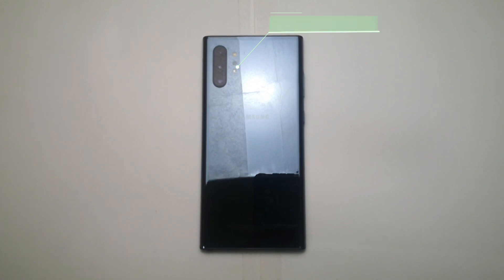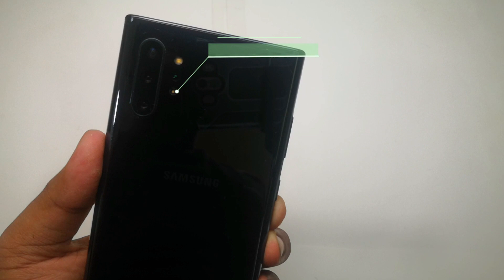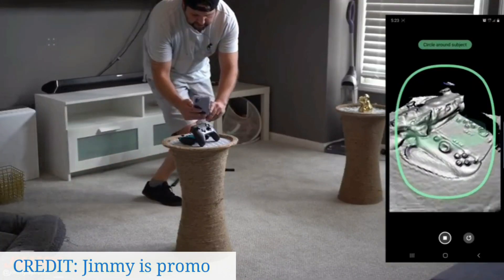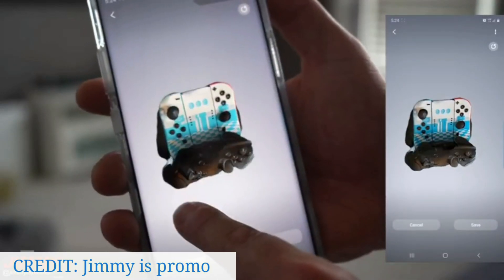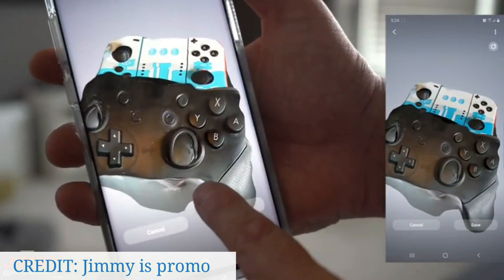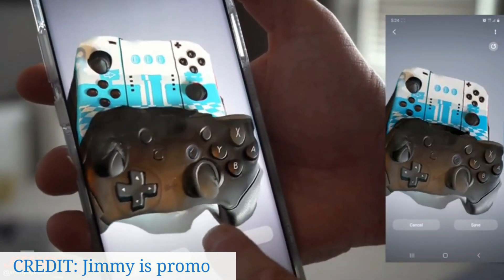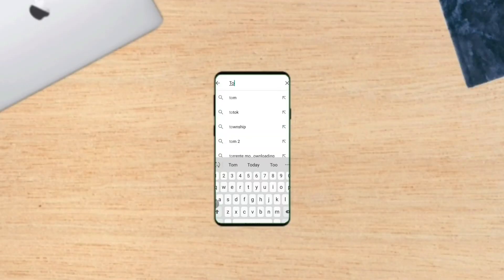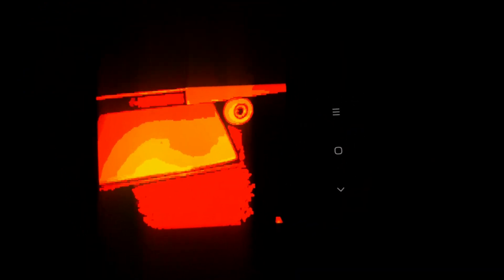Night Vision - Galaxy Note 10 plus//ZoloTech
Today I will show you how to use Night vision on The Galaxy Note 10 plus

NOTE: This can also be used on :-
LG G8 Thin Q
OPPO RX17 Pro
Honor View 20